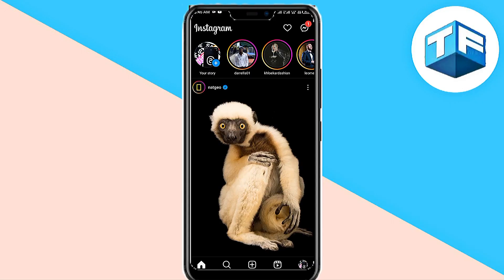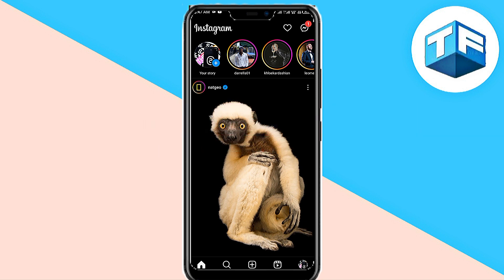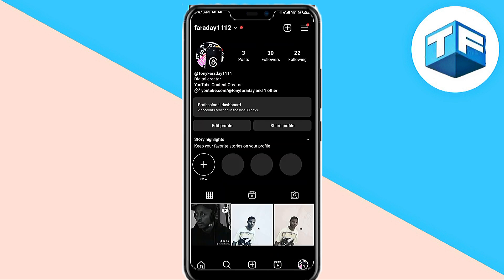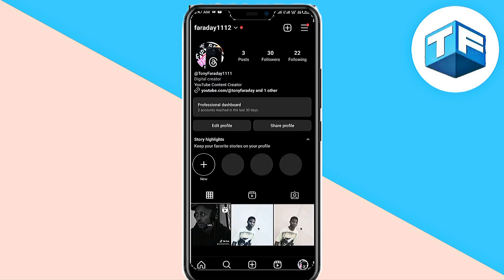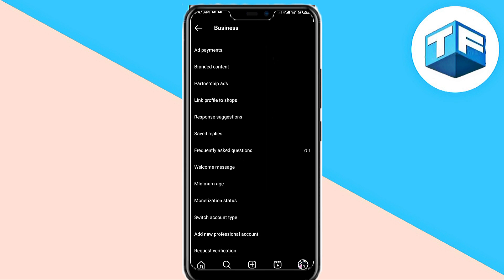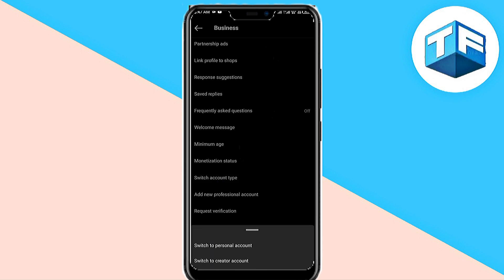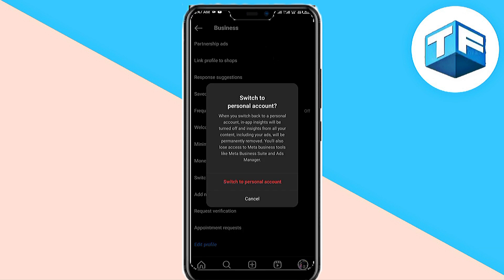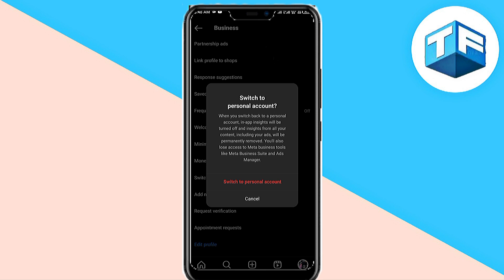How To Turn Off Professional Account In Instagram (Updated Guide) - 2024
Do you want to turn off professional account on Instagram? if "yes" then this video for you.

Ensure you watch this video till the very end

how to turn off professional account on instagram how to turn off professional account on instagram new update
how to delete professional dashboard on instagram how to turn off professional account on instagram android
how to switch back to personal account on instagram